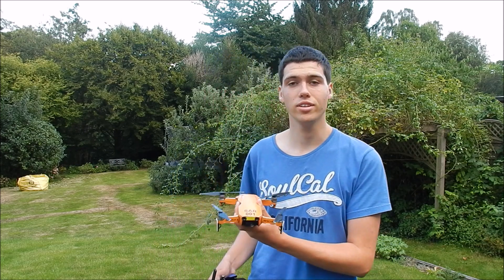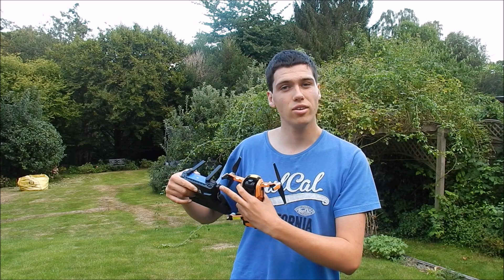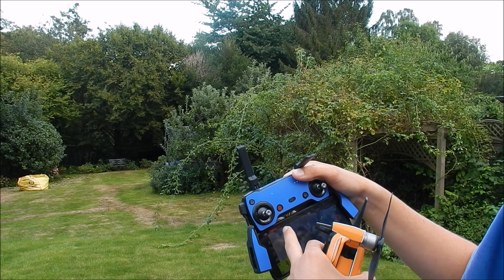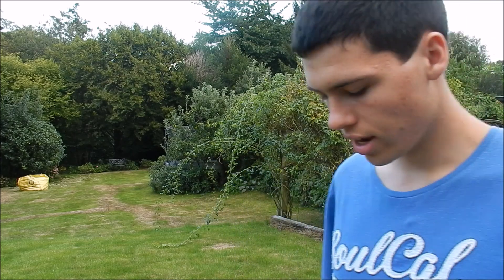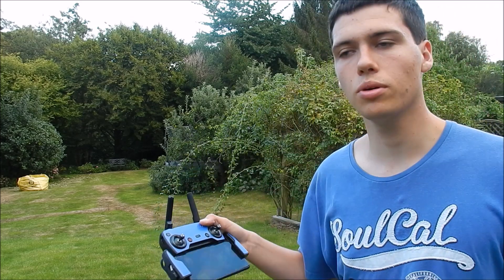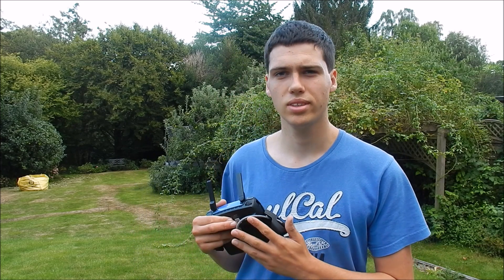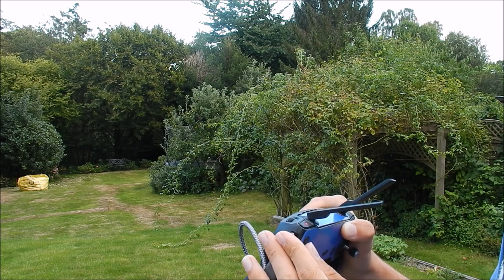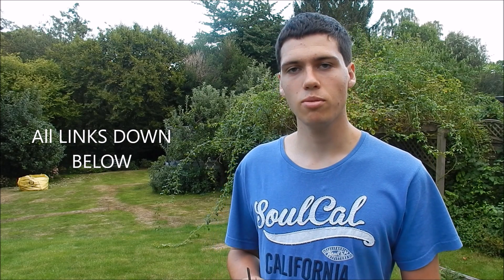How to fix the biggest issue on the DJI Mavic Air ~ Aircraft Disconnect DJI Mavic and DJI Spark.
Should fix this issue on DJI Mavic Air, Pro, 2 Pro, 2 Zoom, Enterprise

If you would like to join the community then please

Edited by: Alex Anderson
Filmed by: Alex Anderson